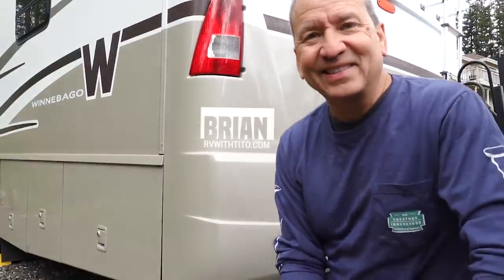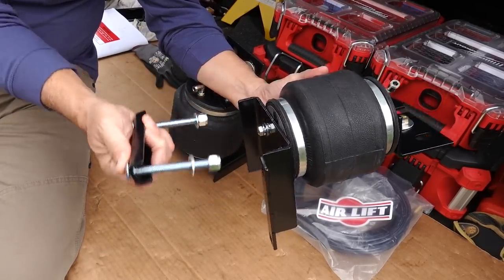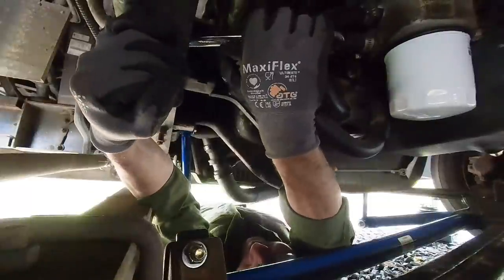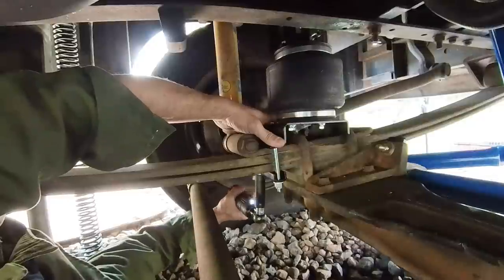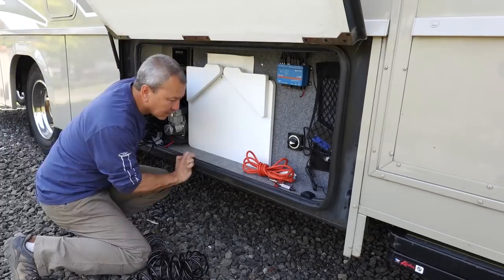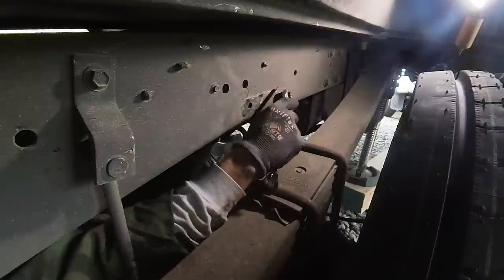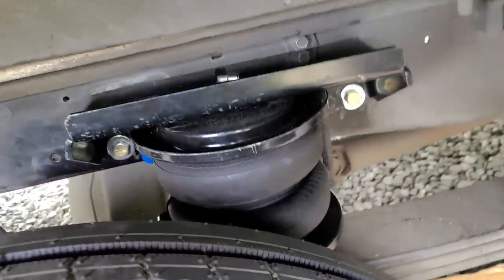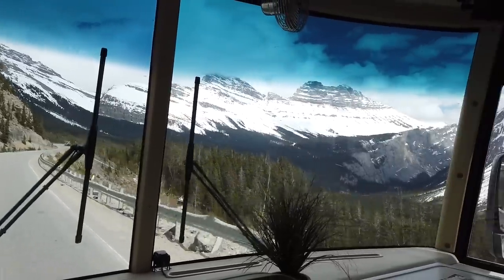I Installed Air Bags and Drove To Alaska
DIY Installation of Front/Rear AirLift Air Bags to improve the ride on my 2003 Winnebago F53 Class A RV. Did they help the ride? I'll share results after driving the rugged ALCAN, Klondike, and Top of the World Highways to Alaska.

00:00 Suspension Upgrades: Why Install Air Bags?
02:30 How to Install Air Bags on Class A RV F53 Chassis
07:12 Road Test: Driving the ALCAN, KLONDIKE and Top Of the World Highway to Alaska

EQUIPMENT MENTIONED IN VIDEO

Front Air Bags (for 2003 F53 chassis) - Air Lift 5000 Load Lifter Ultimate Air Bags (Part #88140)

Rear Air Bags (for 2003 F53 chassis) - Air Lift 5000 Load Lifter Air Bags (Part #57410)

WHAT's GOING ON BETWEEN VIDEOS?